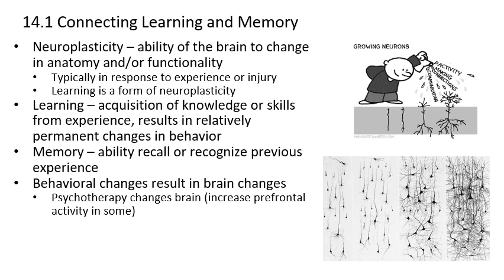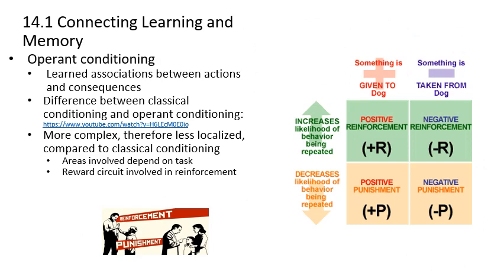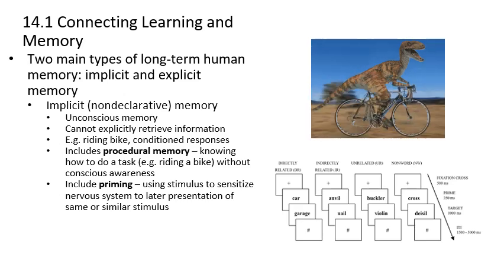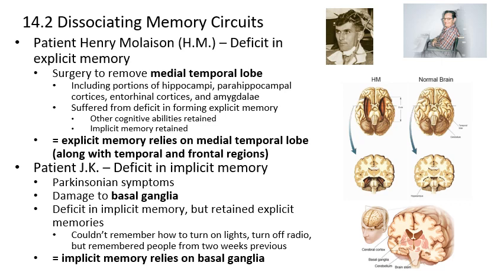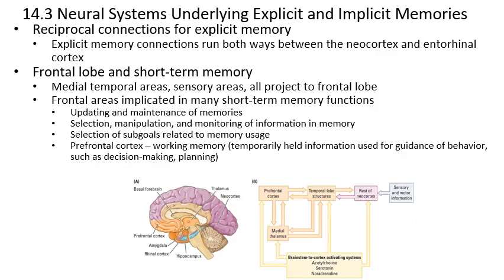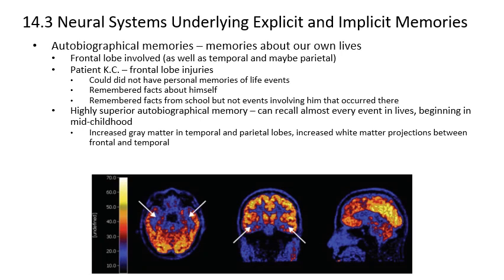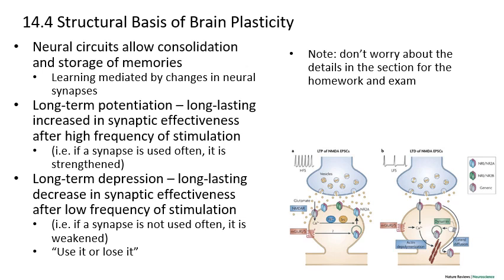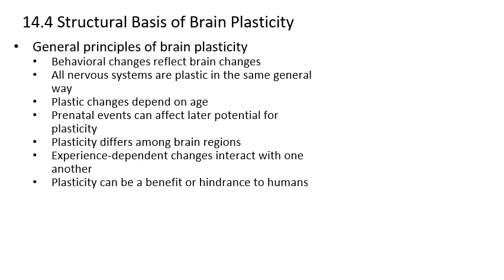9 Emotional and Motivated Behavior and Learning and Memory part 2